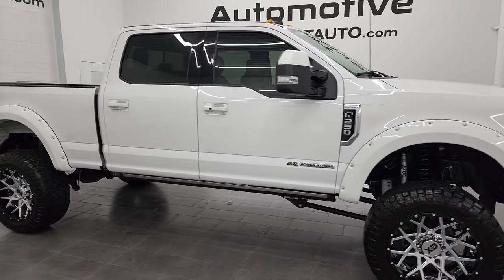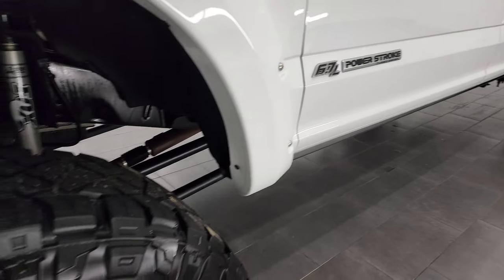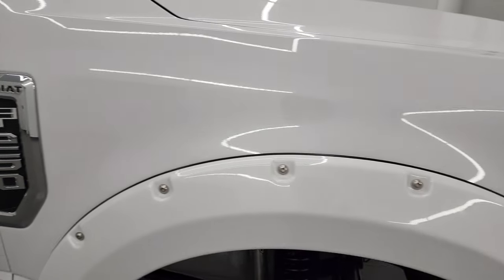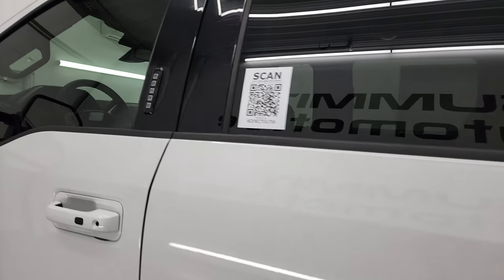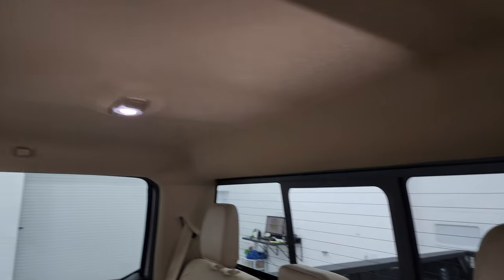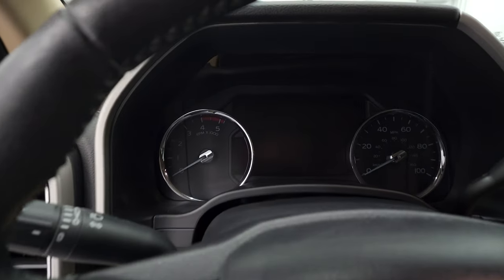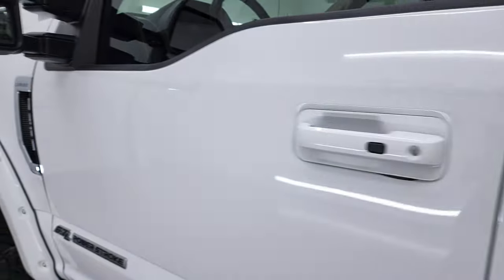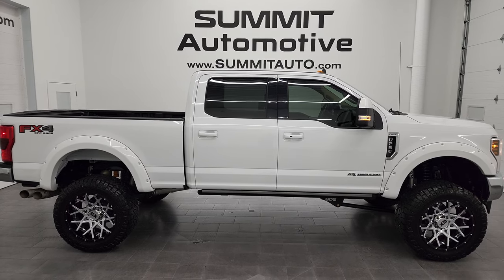2019 FORD F250 LARIAT CREW SHORT LIFTED POWERSTROKE DIESEL 4K WALKAROUND 13381Z SOLD!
This 2019 FORD F250 LARIAT CREW SHORT DIESEL LIFT IN OXFORD WHITE FOR SALE IN FOND DU LAC OSHKOSH WISCONSIN 54935 is the vehicle we did walk around review of today.

Thank you for checking out this video of this 2019 FORD F250 LARIAT CREW SHORT DIESEL LIFT IN OXFORD WHITE FOR SALE IN FOND DU LAC OSHKOSH WISCONSIN 54935

STOCK: 13381Z
PRICE: $71,999
MILES: 21,161
MAKE: FORD
MODEL: F250
VIN: 1FT7W2BT7KEF92440
LOCATION: FOND DU LAC OSHKOSH WISCONSIN, 54937 TRUCKS ON 41

CLEAN TITLE HISTORY! CLEAN CARFAX! 6.7 Liter V8 Powerstroke 2nd Generation Turbo Diesel Engine, 440 Horsepower, Full Four Door Crew Cab, Short Box 6 1/2 Foot Shortbox, Lariat Package, 6 Speed Automatic Transmission with Optional Manual Tap Shift, Turn Dial 4x4 Four Wheel Drive 4WD, FX4 Offroad Suspension Package, 6 Inch Suspension Lift Kit with Fox Shocks, Factory GPS Navigation System, Reverse Backup Camera Rearview Camera, Blind Spot Monitoring with Rear Cross-Path Detection, Non Smoker, Dual Power Air Conditioned Ventilated and Heated Seats, Tan Leather Seats, Bucket Seats, Memory Driver's Seat, Full Towing Package with Receiver Trailer Hitch, Wiring and Transmission Cooler Tow Package, 6 Upfitter Switches, Factory Brake Controller, Factory Exhaust Brake, Powerscope Tow Power Mirrors that Power Telescope and Power Fold in with Built-in Directional Signals, Advancetrac with Roll Stability Control Traction Control, HDC Hill Decent Control, 3.55 Gears with Limited Slip Differential, Nitto Ridge Grappler 37x13.50 R22LT Tires, KMC XD 22 Inch Rims Premium Wheels, Painted and Chromed Alloy Rims Premium Wheels, Four Wheel Disc Brakes, Power Fold Down Running Boards, Drop-in Bedliner, Bedrail Covers, Clearance Lights, Fog Lights, Reverse Sensors, Securicode Driver Side Doorcode Keyless Entry, Locking Tailgate, Power Drop Down Tailgate, Tailgate Step Assist Manstep, Chrome Trimmed Grill, Fender Flares, AM / FM Radio Tuner, Sirius/XM Satellite Radio Capabilities Sirius / XM, Sync 8" Touchcreen Radio, B&O Premium Sound System, Microsoft SYNC System with Bluetooth, Hands-Free Audio System Blue Tooth, Android Auto Compatible, Apple Car Play Compatible, Factory Subwoofer, USB Jack Portable Audio Connection, Intelligent Access with Push Button Start, Keyless Entry with Factory Remote Start, Power Sliding Rear Window Rear Window Defroster, Adjustable Height Seatbelts, Driver and Passenger Front Air Bags, L.A.T.C.H. Child Safety System, Side Curtain Air Bags SRS Safety Restraint System, Heated Steering Wheel Multi-Function Steering Wheel Controls, Compass, Outside Temperature Display and Mileage Display, Dual Multi-Zone Climate Control , Power Adjustable Pedals, Husky All Weather Floormats, Storage Compartment Under Rear Seats, Woodgrain Dash And Door Trim, Air Conditioning AC, Cruise Control, Power Locks, Power Windows, Automatic Headlights Autolamp, Tilt/Telescope Steering Wheel, 110V / 400W Auxiliary Power Outlet, 5 Year / 60,000 Mile Remaining Powertrain Factory Warranty, Whichever comes first, Oxford White, CLEAN AUTOCHECK! Very very clean inside and out! This is one of the sharpest 2019 Ford F250 crewcab shortbox 3/4 ton diesel trucks on our lot! Make your move before this super clean lifted 4wd is gone!

STOCK: 13381Z
PRICE: $71,999
MILES: 21,161
MAKE: FORD
MODEL: F250
VIN: 1FT7W2BT7KEF92440